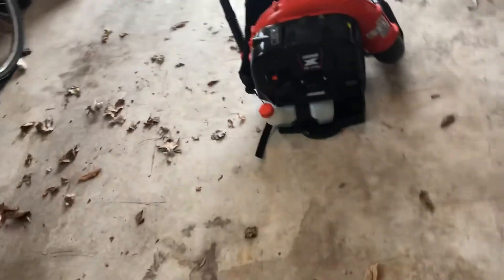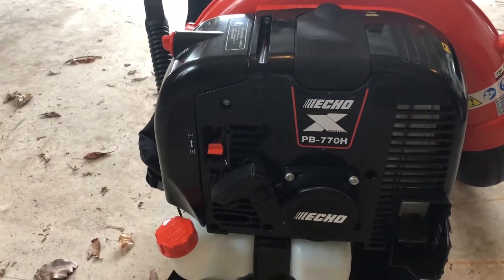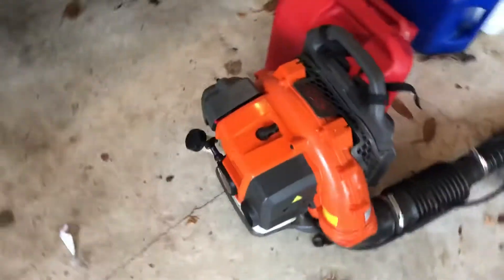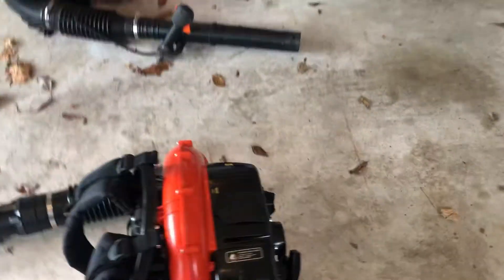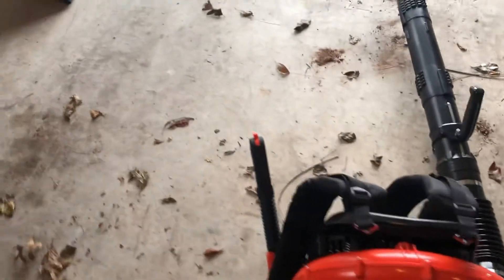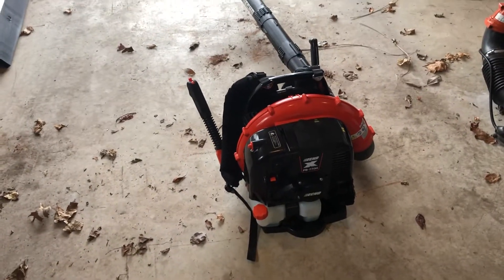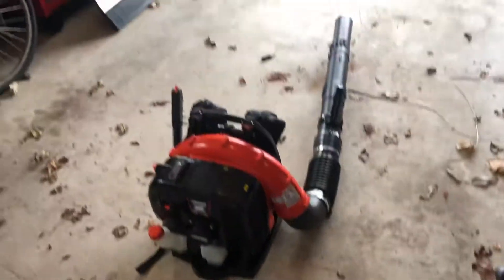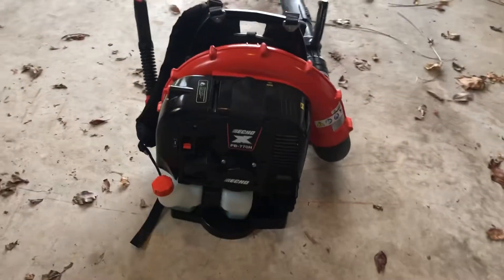Echo PB-770H Leaf Blower